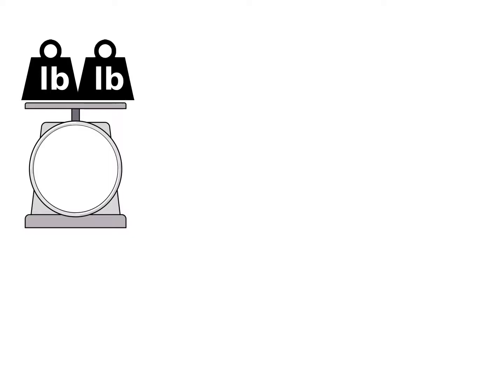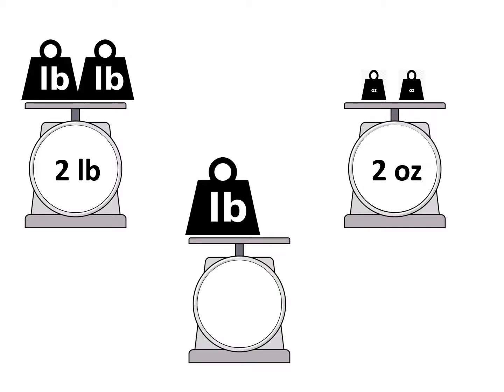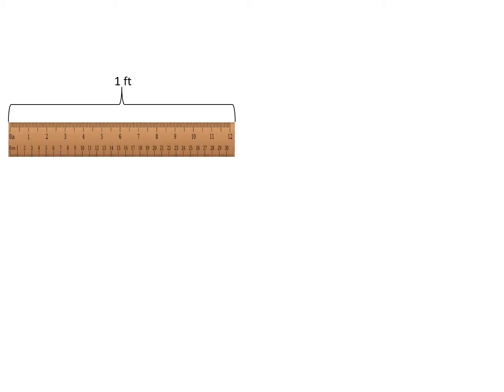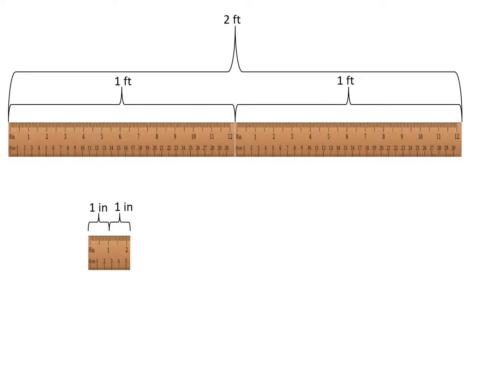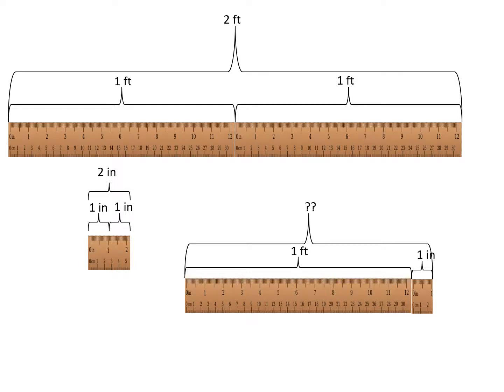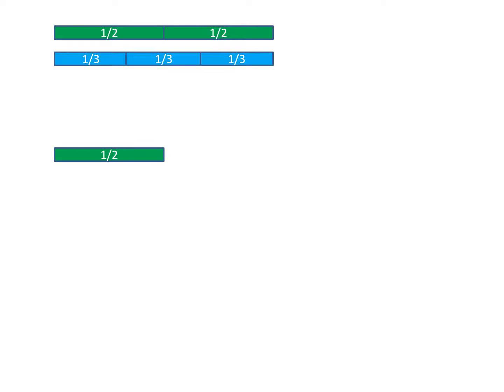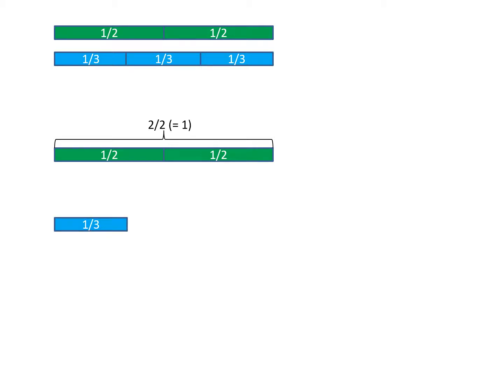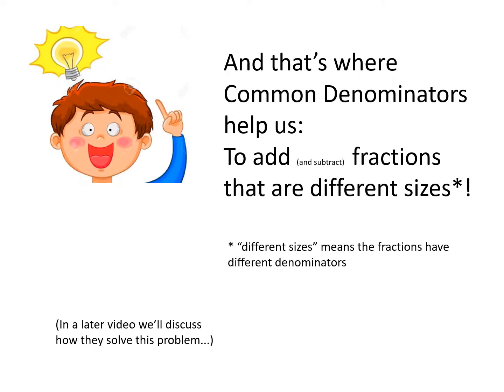FRACTIONS Why Do We Need Common Denominators?